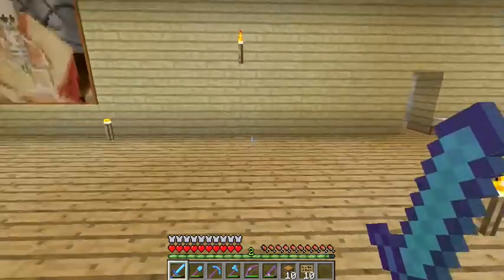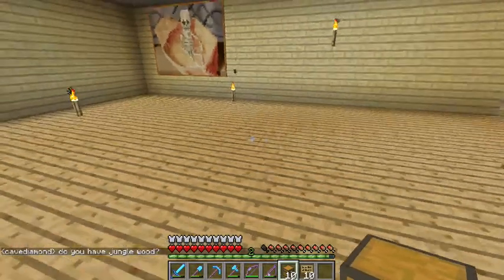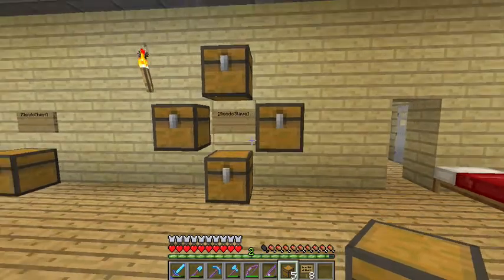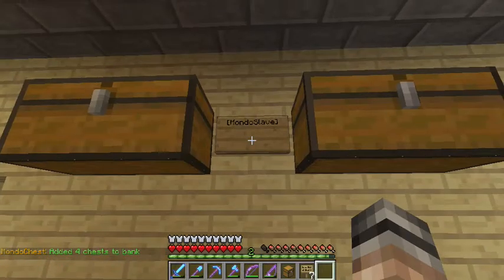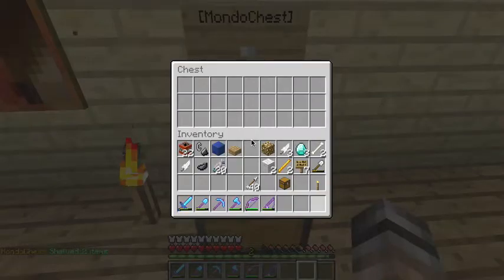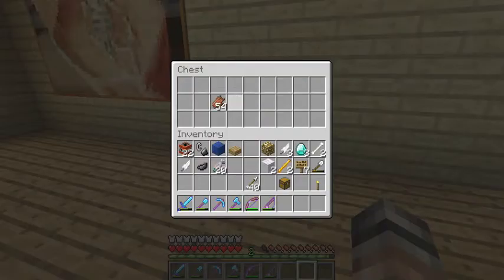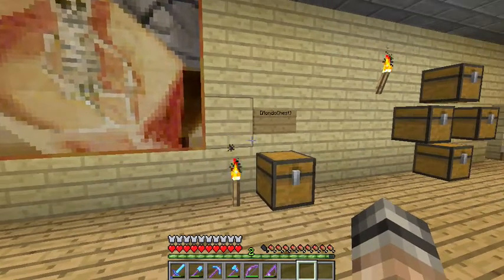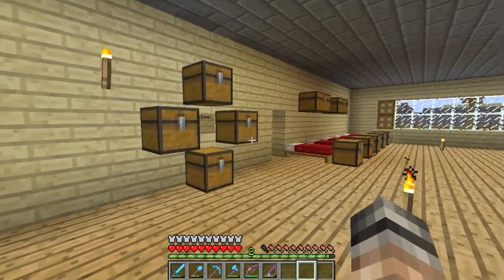How To Use MondoChest on Towncraft Minecraft Server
Mondochest is a Bukkit plugin for Minecraft that makes it super easy to sort and organize all of your chests!

Join us at:
play.towncraft.us